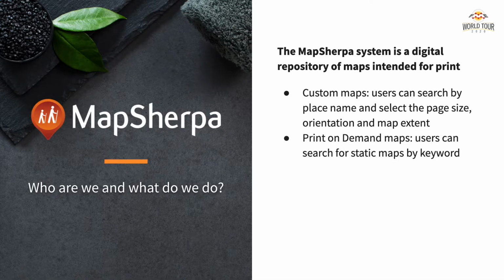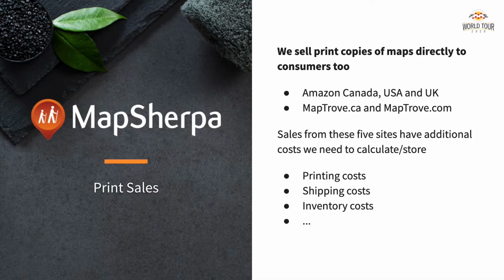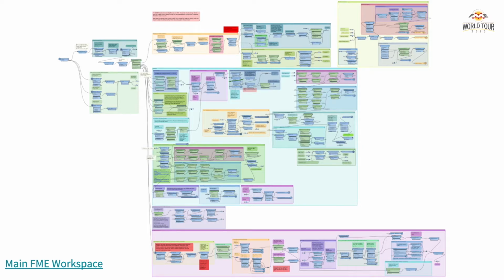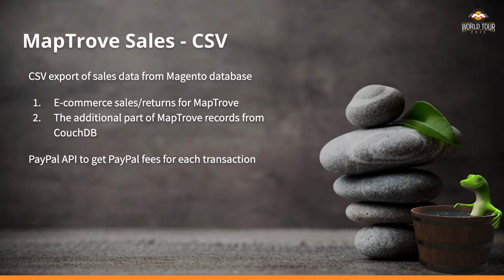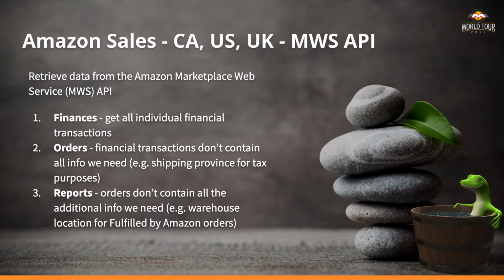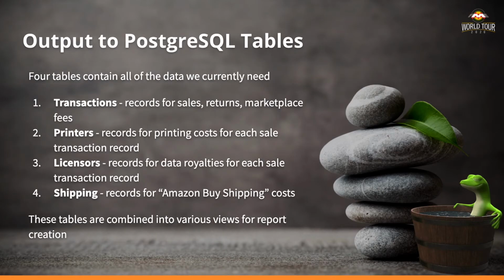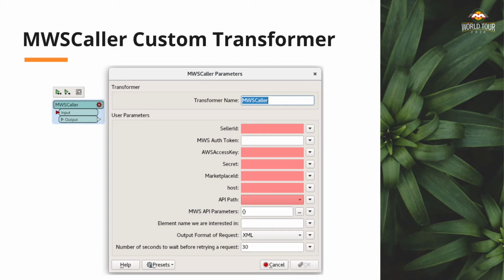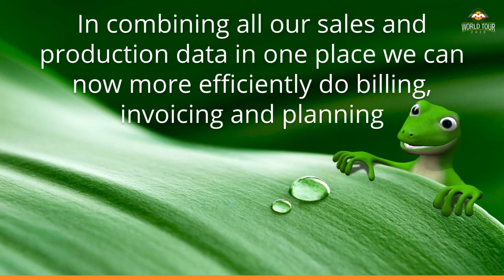Christy Nieman - Aggregation and Standardization of Financial Transactions from Multiple Marketplace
MapSherpa sells maps, but our most complicated use of FME is to translate all of our map sales information into one database. We aggregate data from Amazon marketplaces in the US, Canada and the UK, PayPal, our own e-commerce store and back-end database. This allows generation of financial reports for the company, royalty reports for publishers, and cost reports for our print partners.